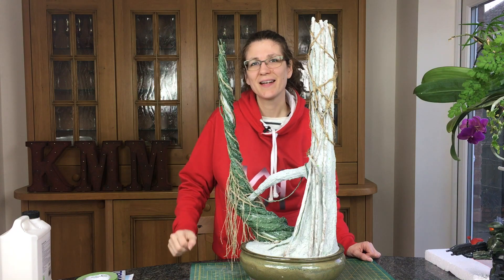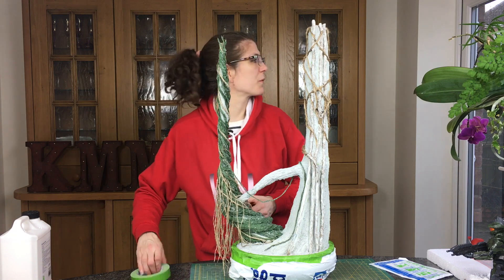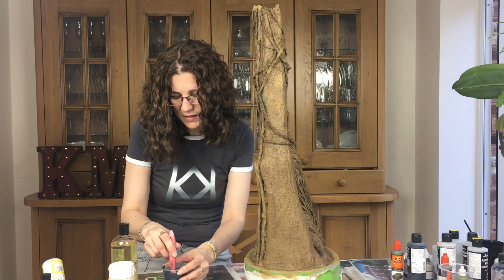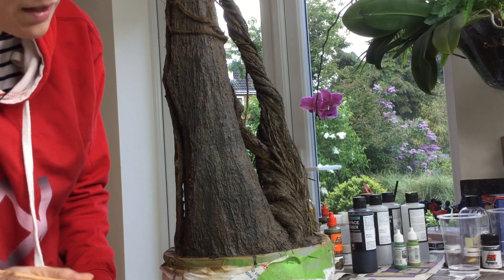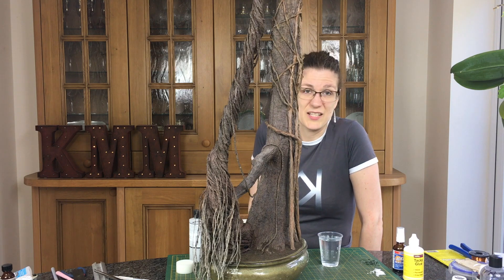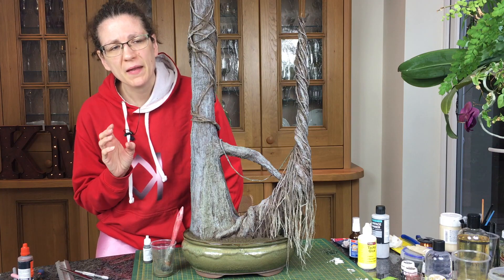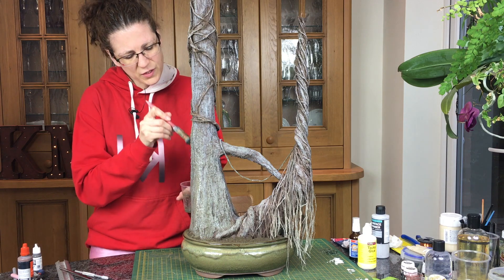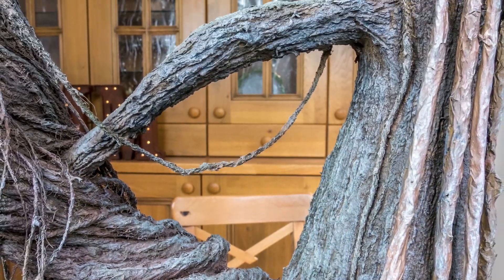Halo Diorama - Painting Trees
We've got the basics together with the trees and creepers which are the basic structure but now we need to paint them.  I started off with a brown but changed to grey after I'd lived with it for a while.  Tree colours are so hard to nail and I often tend to the brown over the grey.  Do let me know which colourway you prefer in the comments.

I try and use acrylic paints as they're better for my lungs but I do need to stress the if airbrushing - please where a face mask - your lungs will thank you for it.

You could have painted this without an airbrush but it's hard to get that gradation and to reach everywhere without one.

Materials

Kobra brown spray paint
Artist's acrylics:  Payne's Grey and Buff Titanium (sometime called Natural)
Polysorbate 20 (this improves the flow of acrylics so they become better washes - I got mine on Amazon)
AK Interactive Tracks Primer
Tamiya XF-52 Deck Tan
AK Interactive Weathered Wood sets
Vallejo Grey Surface Primer
Vallejo USA Olive Drab 70.889
Airbrush Paint Recipe (Vallejo paints):

30 drops paint
20 drops thinner
10 drops flow improver

Index

00:15 Real World
00:56 Method
10:52 Final Result
11:51 Mini Kathys